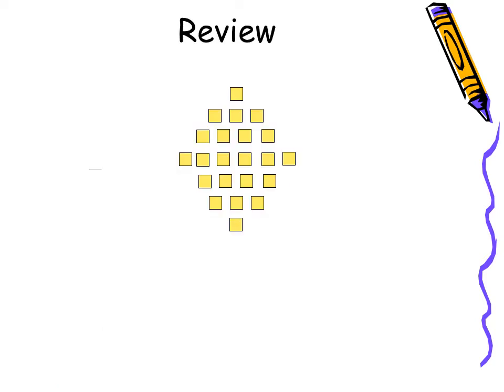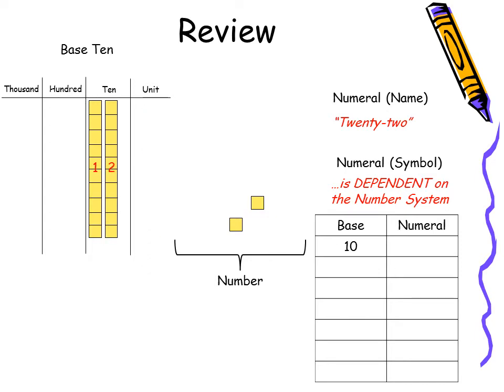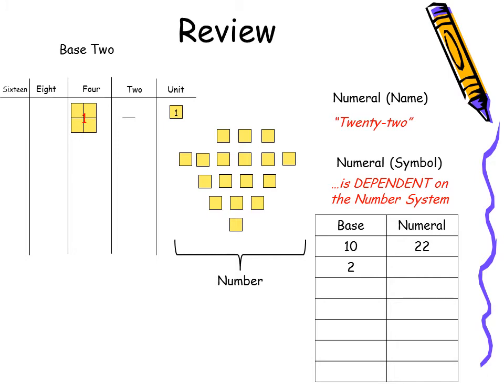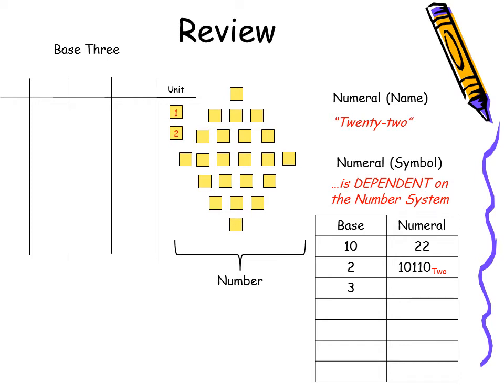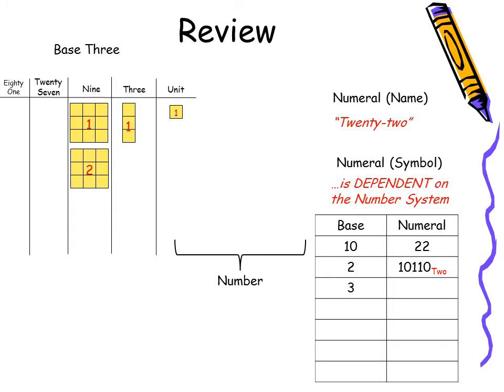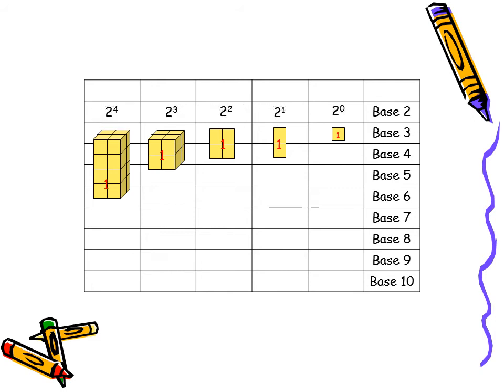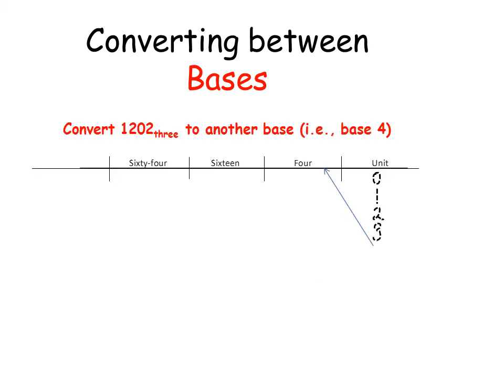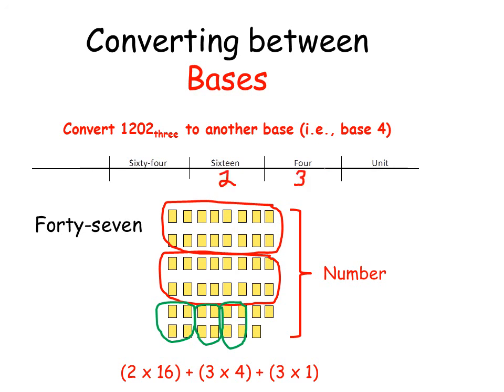Math7001: Operating in Different Number Systems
During day 1 of instruction, you engaged in a discussion of the ancient number systems and how they influenced or promoted the development of our current Decimal System (Base Ten). The attached video highlights the differences between Number, Numeral, and Digit/Symbols and provides examples for your review in completing assigned activities.